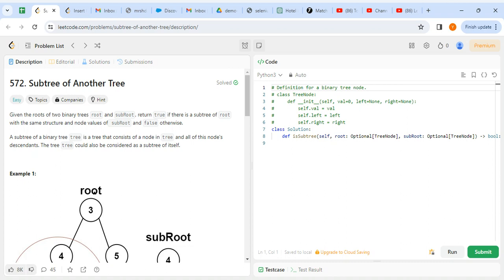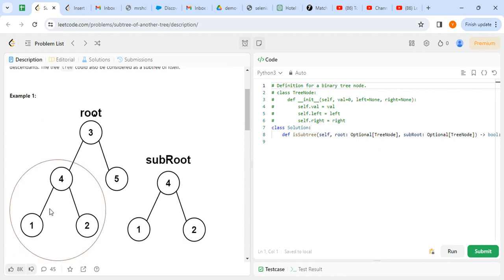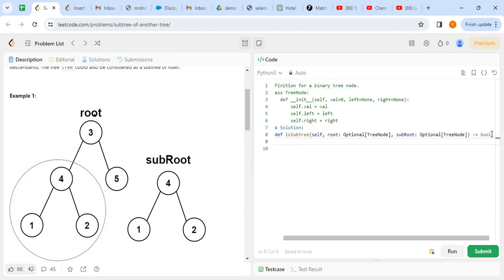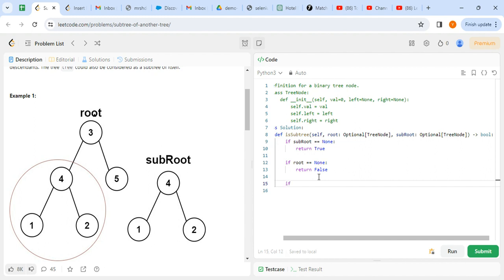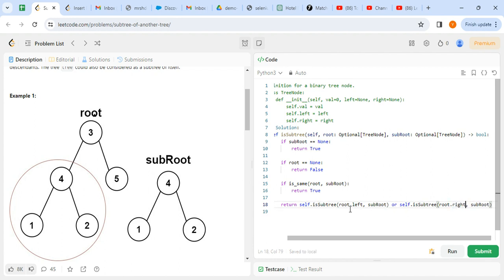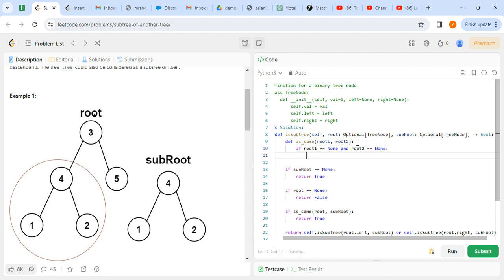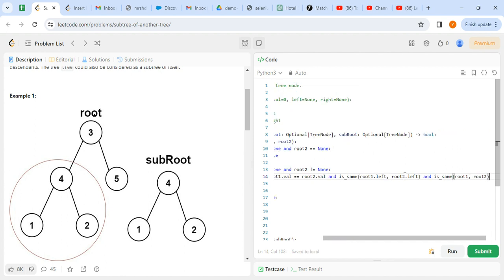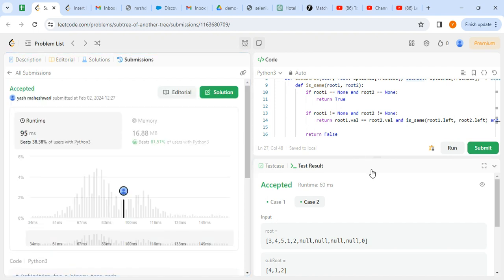Leetcode 572. Subtree of Another Tree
Given the roots of two binary trees root and subRoot, return true if there is a subtree of root with the same structure and node values of subRoot and false otherwise.

A subtree of a binary tree tree is a tree that consists of a node in tree and all of this node's descendants. The tree tree could also be considered as a subtree of itself.

Happy Coding! 🚀🐍